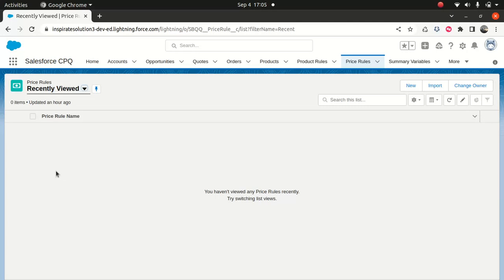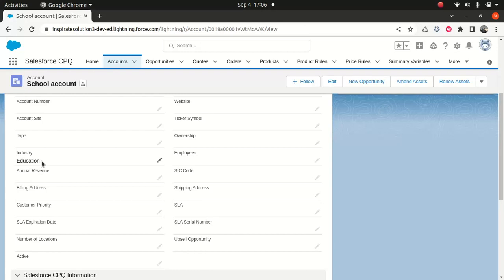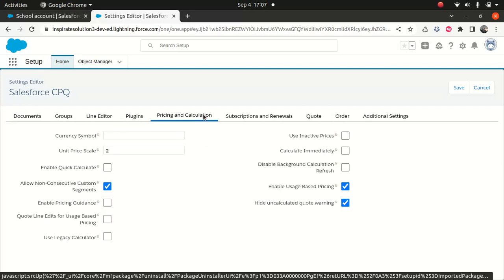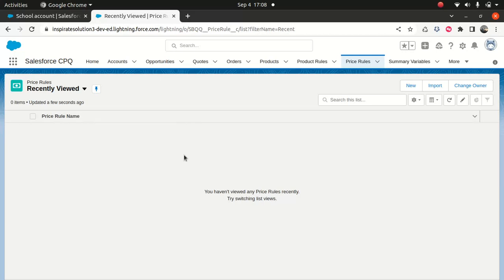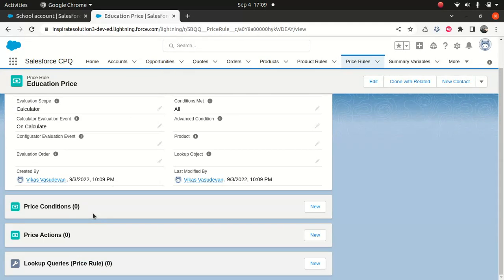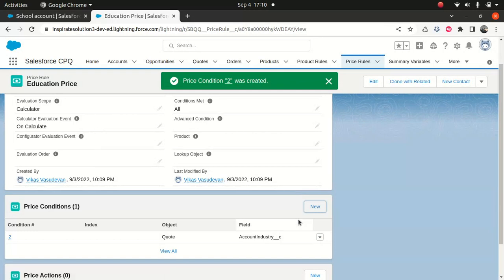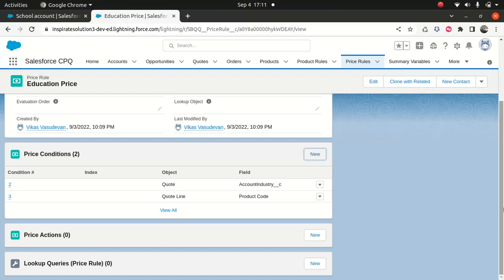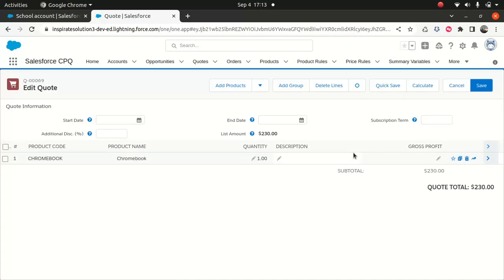CPQ Specialist certification- Price rule introduction